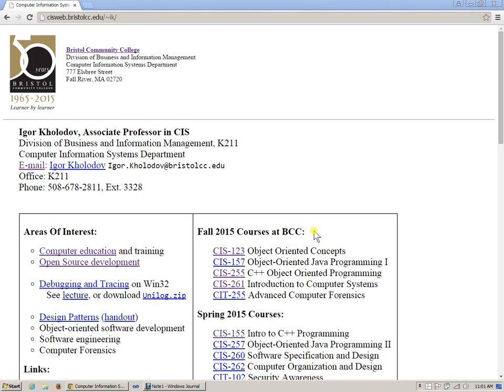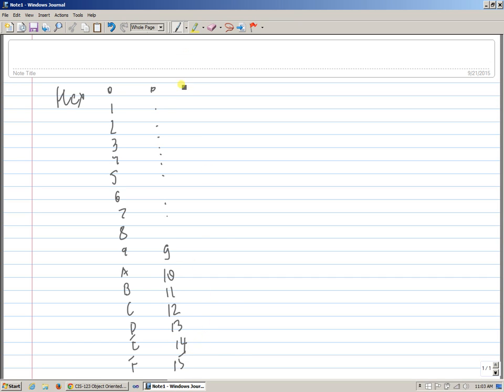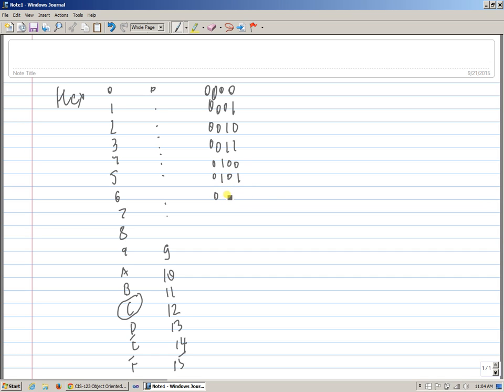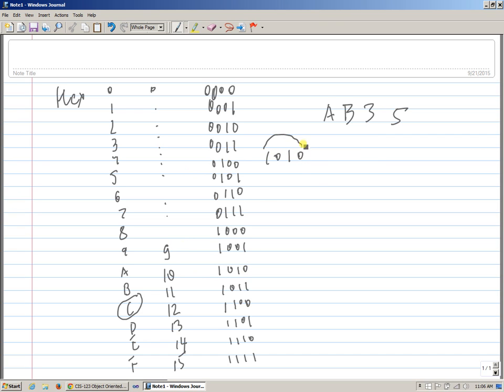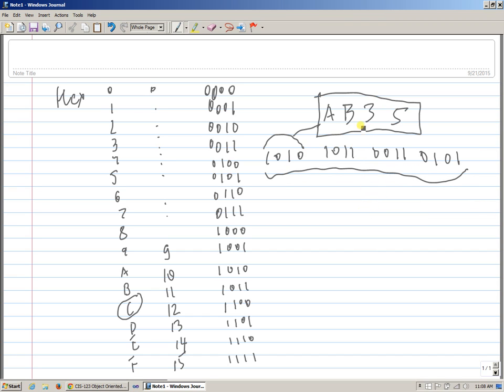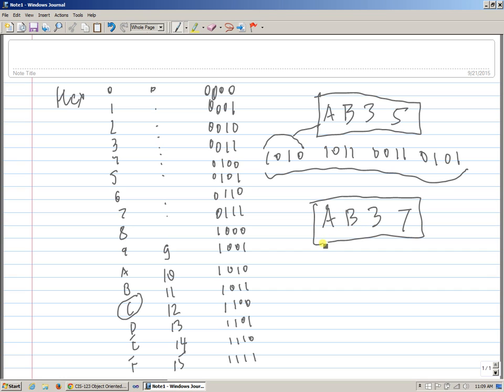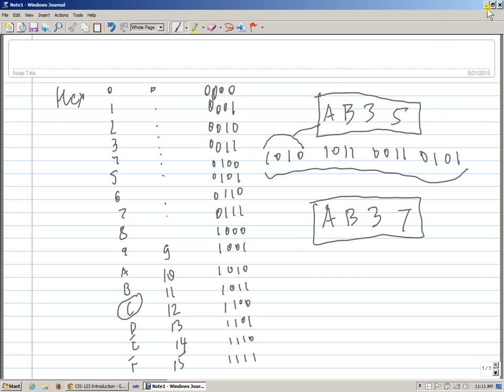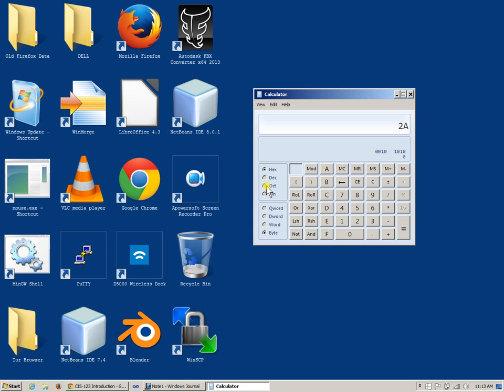Week 02 Hex Numbers